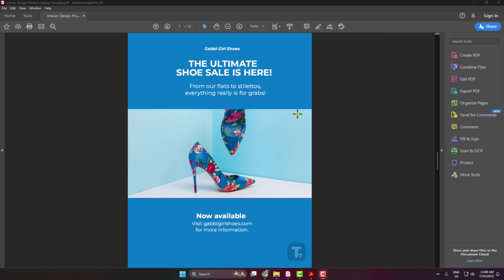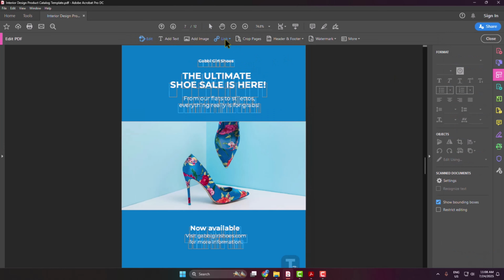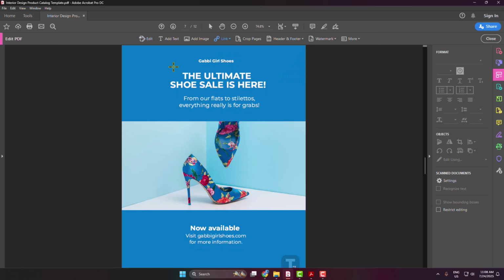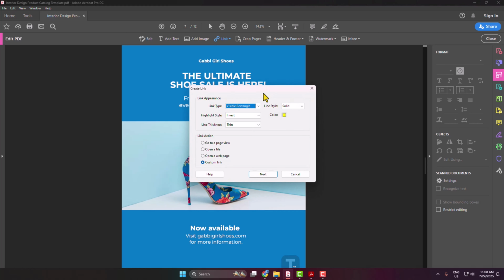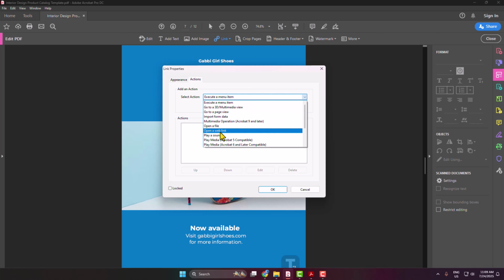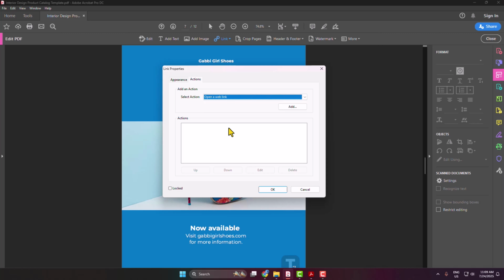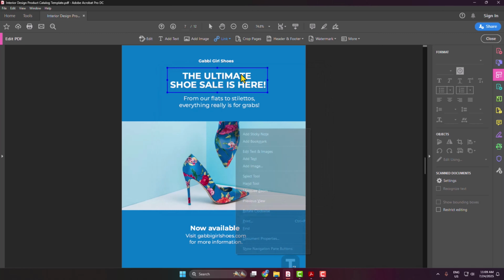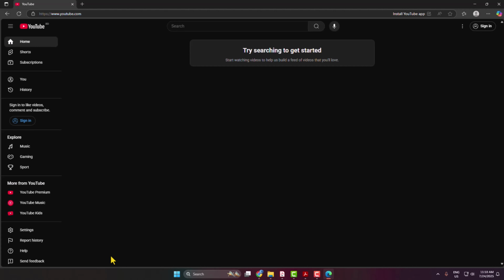How to add link to PDF usingadobe acrobat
Adding a hyperlink in Adobe Acrobat lets you make text or objects clickable, directing users to a website, email, or another part of the document, enhancing navigation and interactivity.